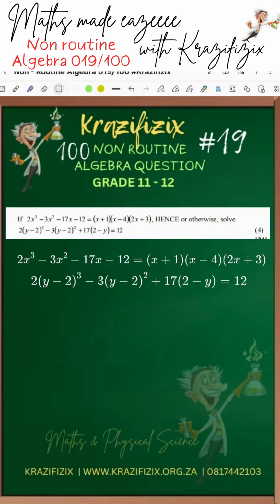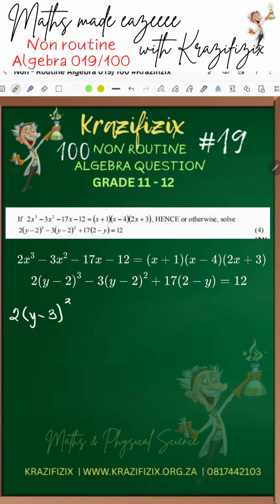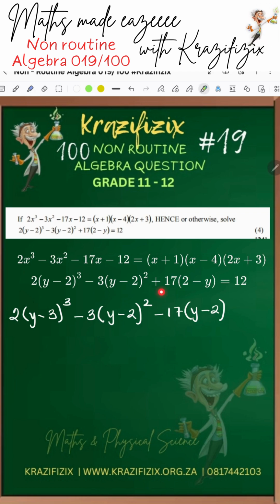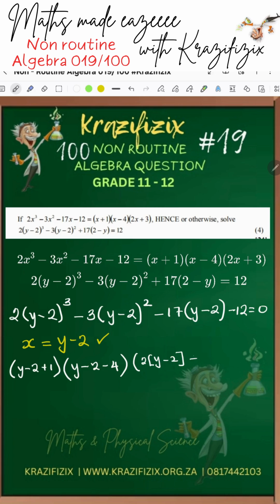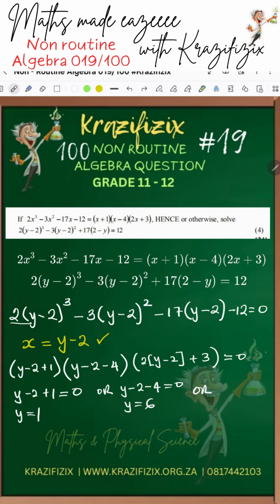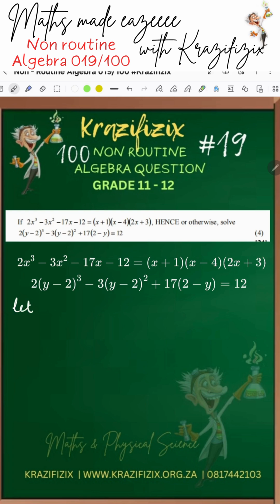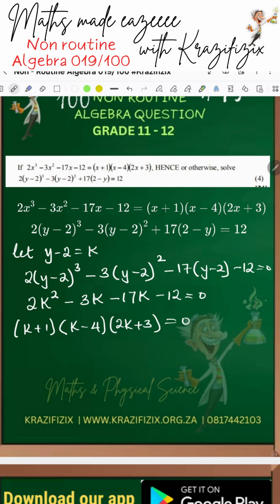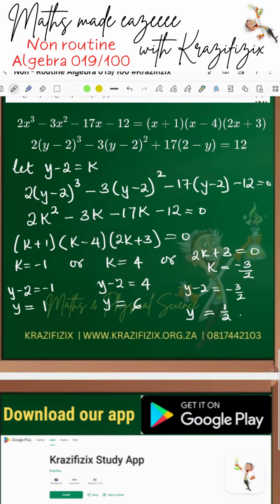Non routine Algebra 019/100 with krazifizix